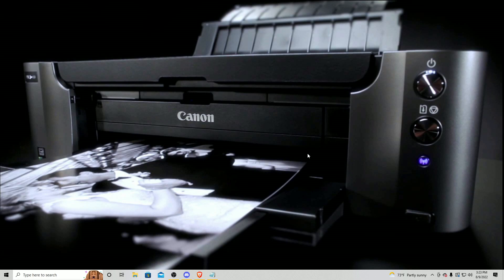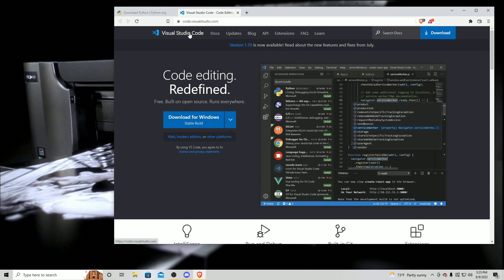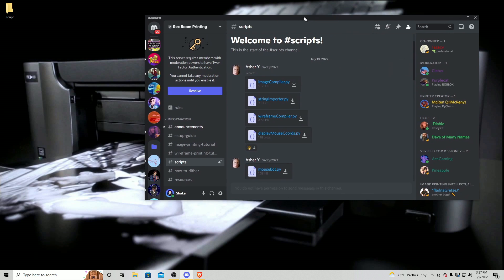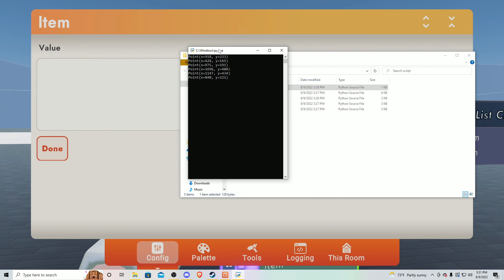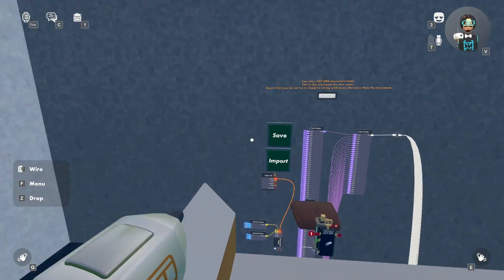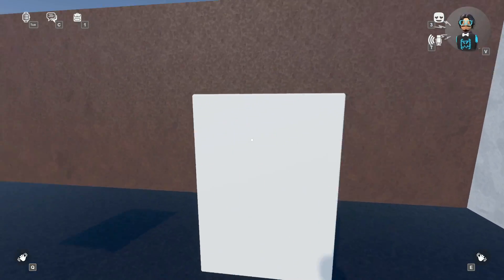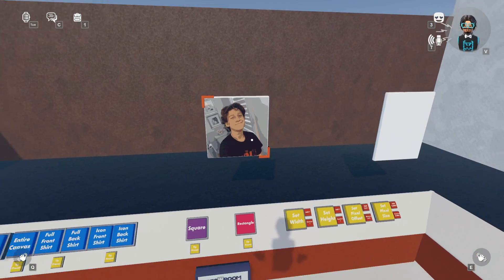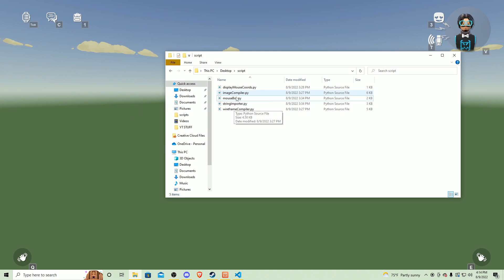How To Print HIGH QUALITY Images In Rec Room!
PS: The custom shirt board spawner no longer works because of the new update!

pip install pyperclip
pip install pywin32

Comment Ideas You Might Have For Me :)